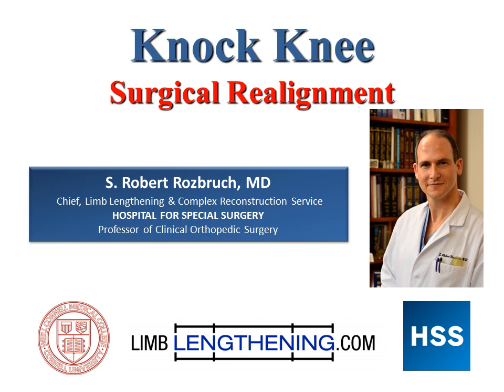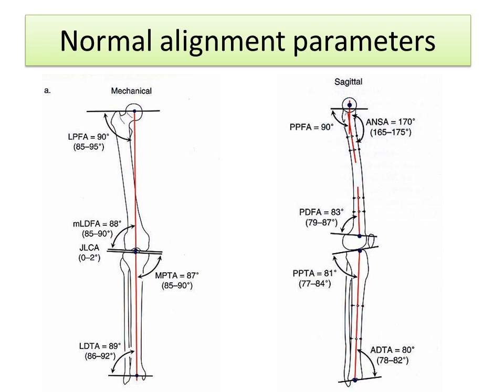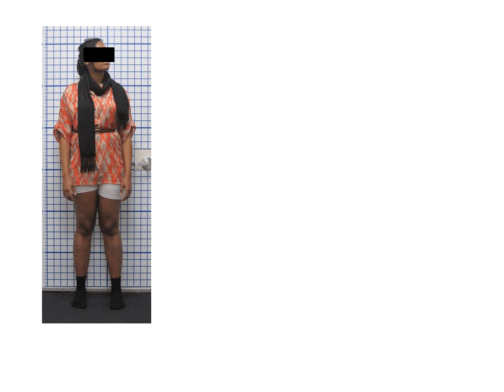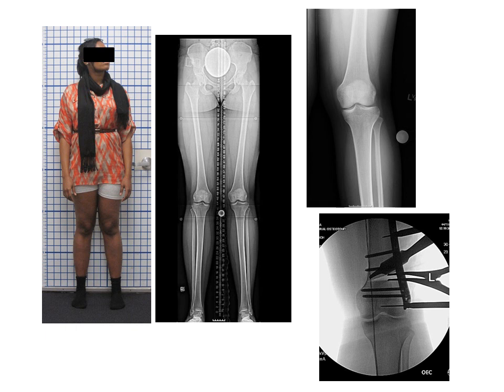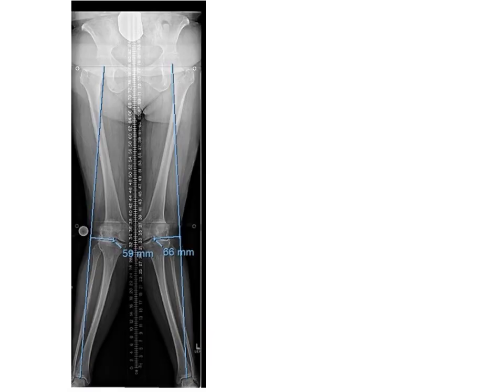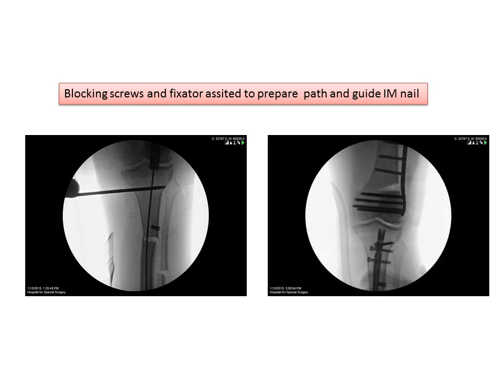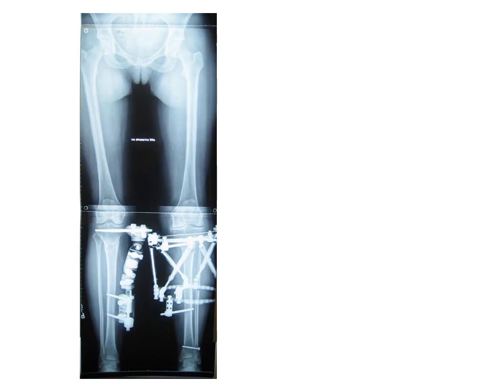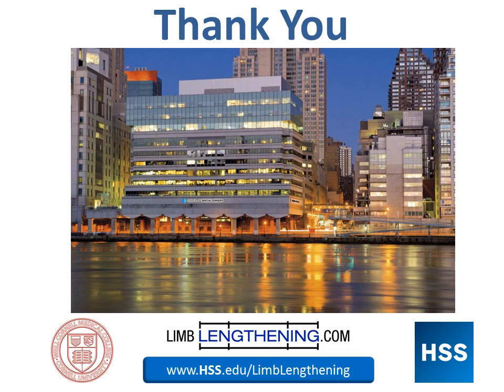Dr. Rozbruch - knockknee correction through surgery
Dr. S. Robert Rozbruch with the hospital for special surgery gives an overview on knock knee correction surgeries.